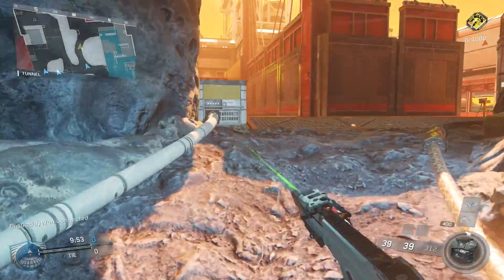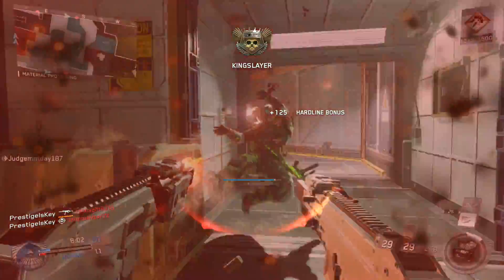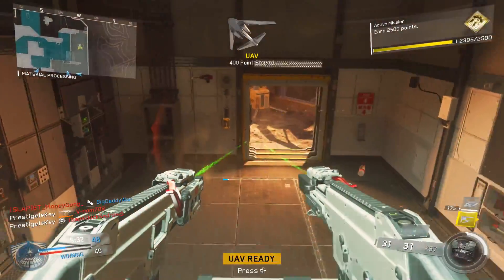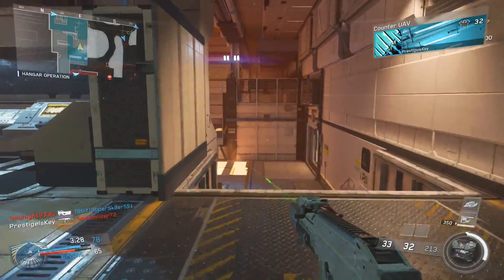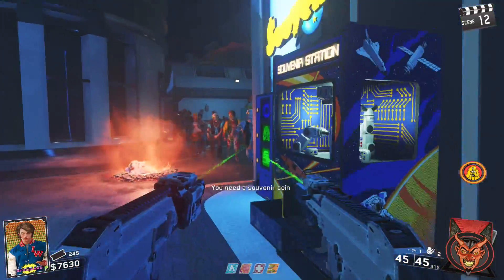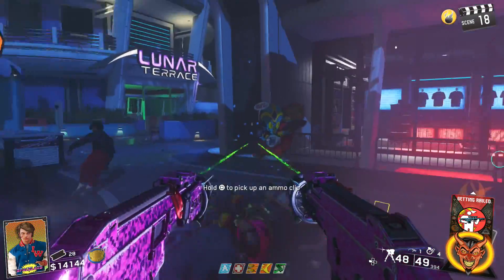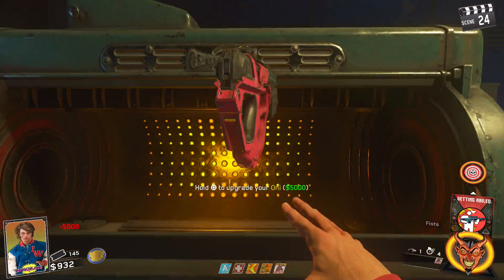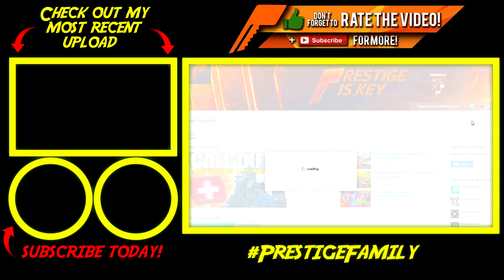"HVR - Gemini" (Epic Weapons of Infinite Warfare)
Welcome to Episode 9 of my new series "Epic Weapons of Infinite Warfare"! Today we will be seeing double with the absolutely amazing "HVR - Gemini" dual wield SMG. This is a unique weapon in the fact that this is the ONLY SMG that can akimbo and it is brutal against anyone crossing your path.

Did your supply drop give you a shiny new epic weapon? Are you interested in learning more about other epic weapons you have yet to discover? Take a look at this video and learn more about the "HVR - Gemini"

Save 10% on Kontrol Freek Products